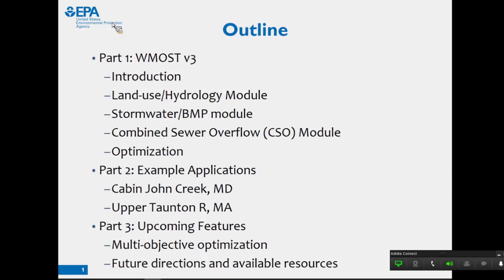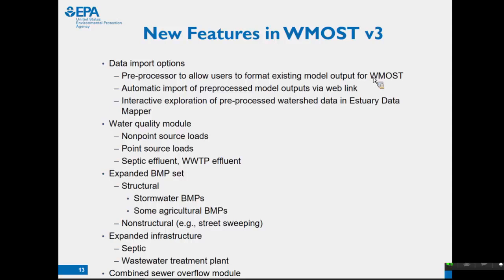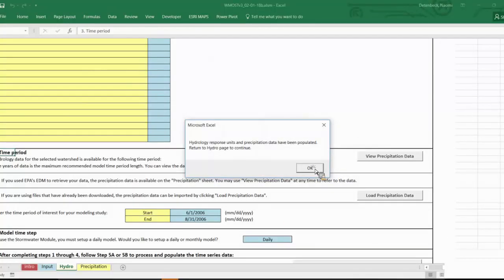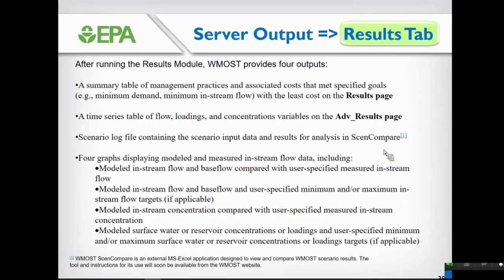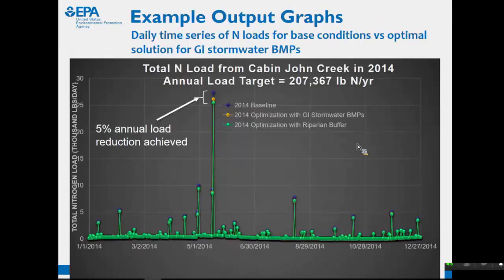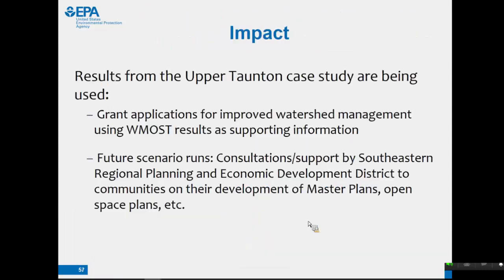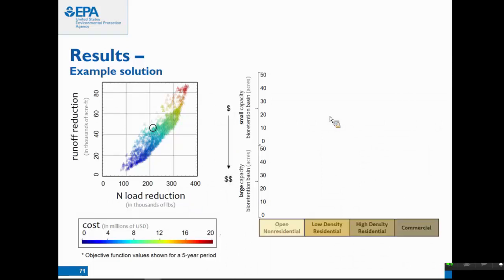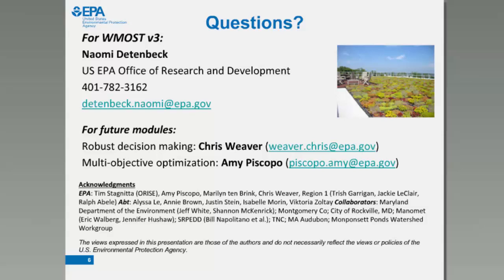Introduction to EPA’s Watershed Management Optimization Support Tool (WMOST) v3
EPA’s Water Modeling Workgroup is hosting a series of webinars to help water quality professionals better understand surface water quality modeling and how models can be used to solve common problems that face water quality regulators. The webinars are focused on modeling as it applies to the Total Maximum Daily Load (TMDL), Standards, and Water Quality Permitting Programs, but they are applicable to a wide range of audiences. These two hour webinars cover everything from modeling basics (e.g., model setup and calibration) to applied water quality modeling of different pollutants. Webinars are recorded and archived on EPA’s

Version 3 of EPA’s Watershed Management Optimization Support Tool (WMOST) will be released in early 2018 WMOST is designed to facilitate integrated water management among communities, utilities, watershed organizations, consultants, and others. WMOST identifies the most cost-effective suite of management practices to meet user-designated water quantity and/or water quality goals at the HUC12 – HUC10 watershed scale, looking across potential solutions in drinking water, wastewater, stormwater (gray and green infrastructure), and land conservation programs. Additional tools are being developed to apply WMOST as part of a robust decision-making process, including a complementary version of WMOST that uses a multi-objective evolutionary algorithm to generate numerous management solutions simultaneously. The webinar will provide background, demonstrations, and case studies.